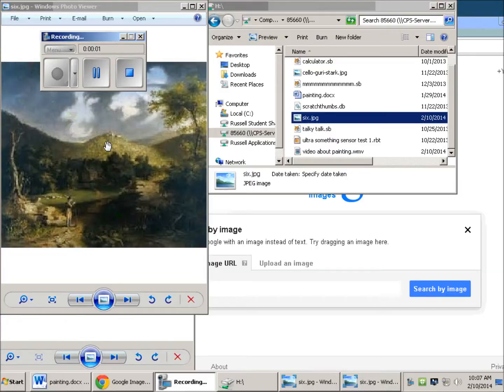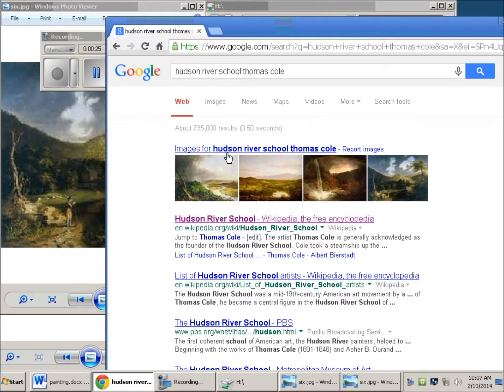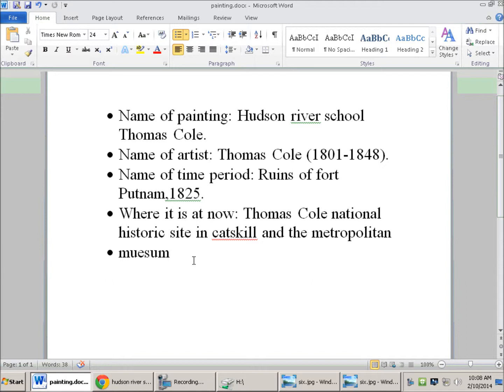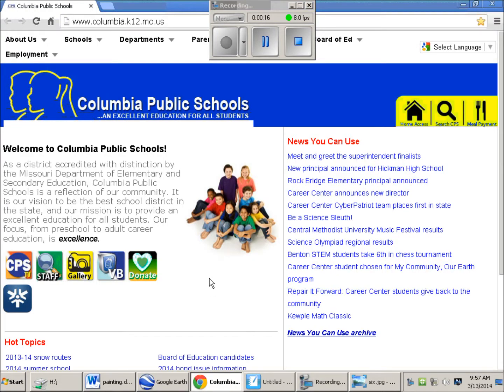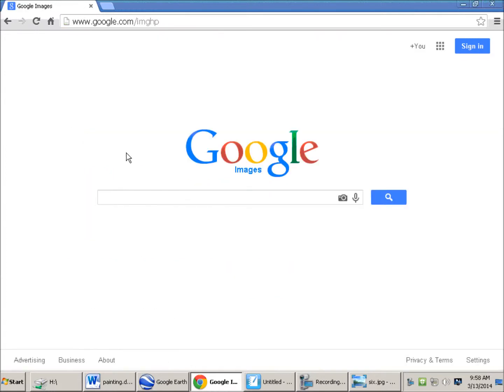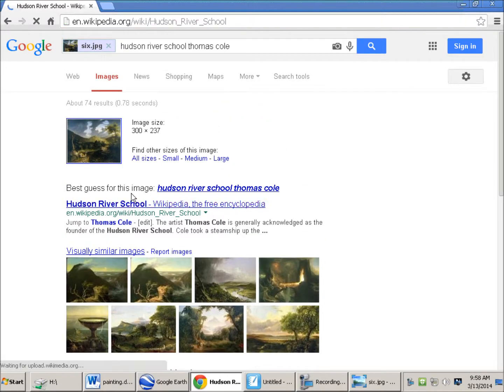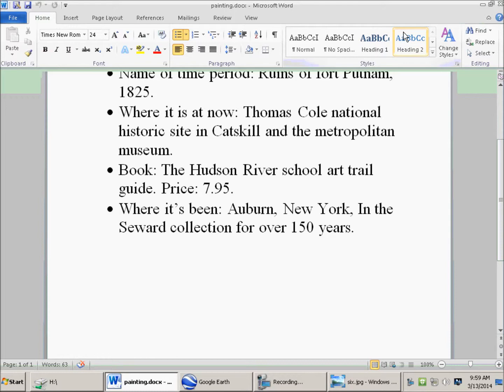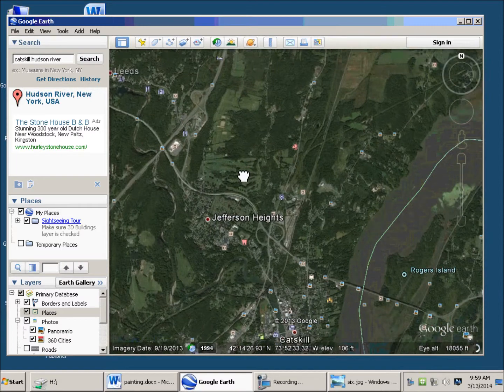Bradyn Thomas Cole Catskill NY